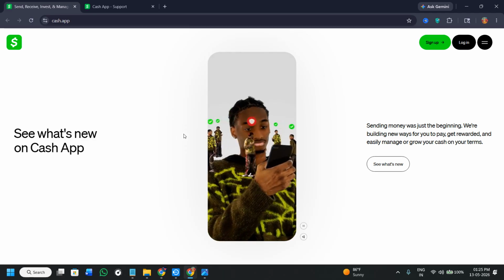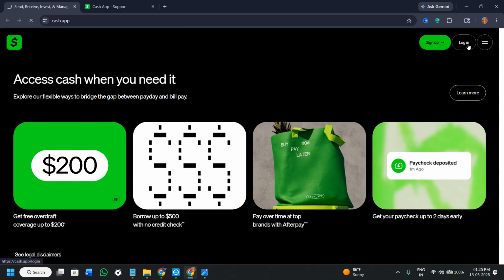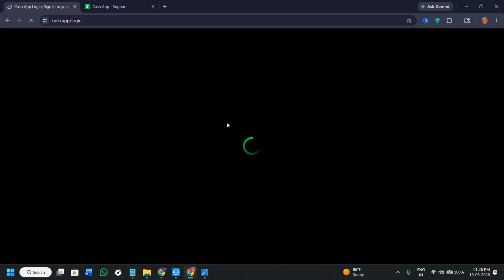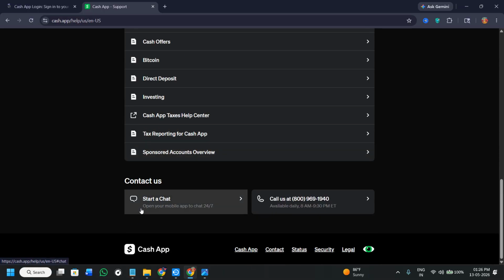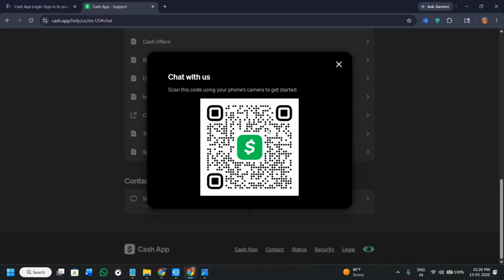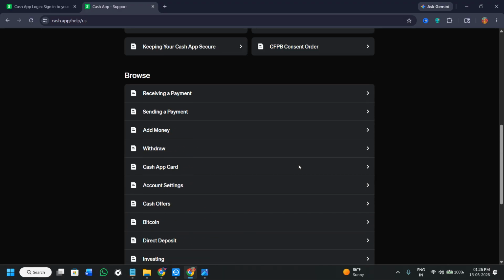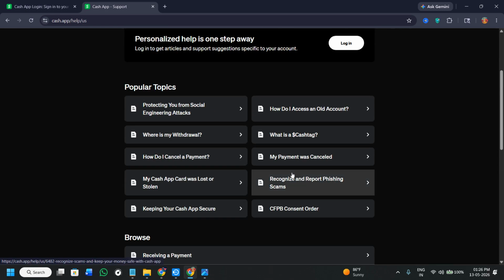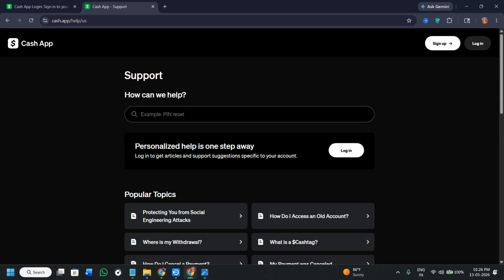How To Fix Cash App Account Closed [2026]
Welcome to Token Tutorials! In this video, I will show you How To Fix Cash App Account Closed [2026]